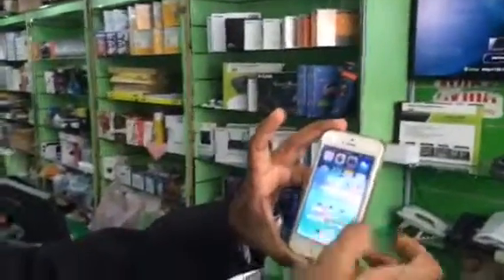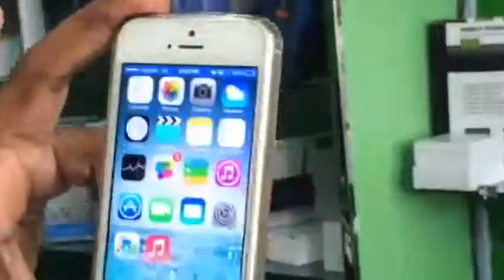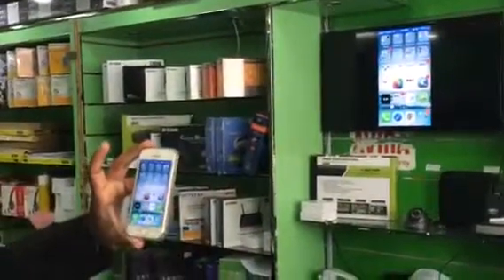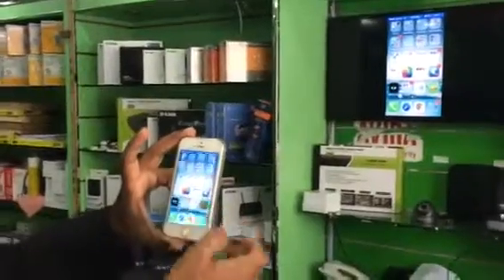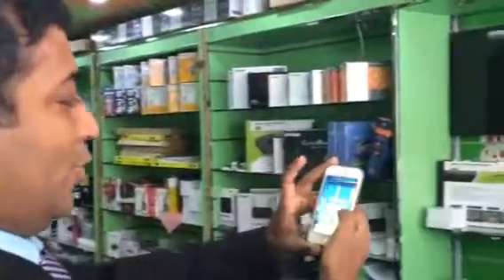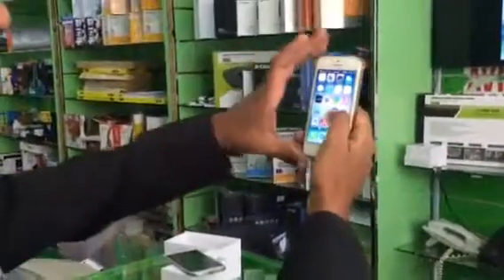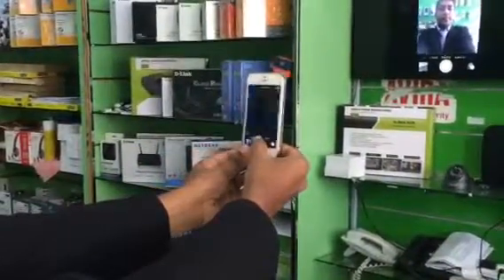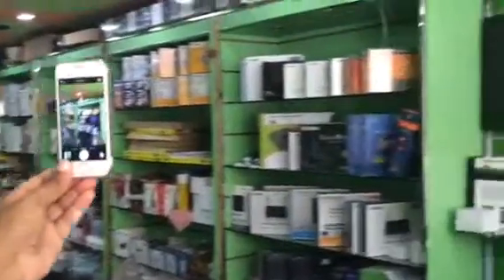AirPlay adapter demo - RealCast PTV adapter working as iOS iPhone iPad AirPlay mirroring receiver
A short demo video for Visonicom RealCast PTV adapter VRC-PTV153, working as iOS iPhone iPad AirPlay mirroring receiver, to cast the iPhone screen to HDTV. This superior WiFi display adapter also support perfectly Intel WiDi wireless display, Android Miracast WiFi display and DLNA for 1080P video mirroring and/or pushing both local and online content without any hesitation and low latency.